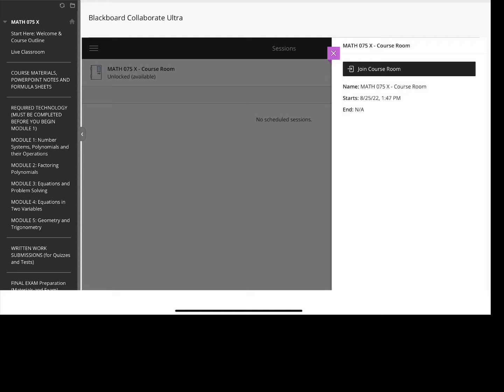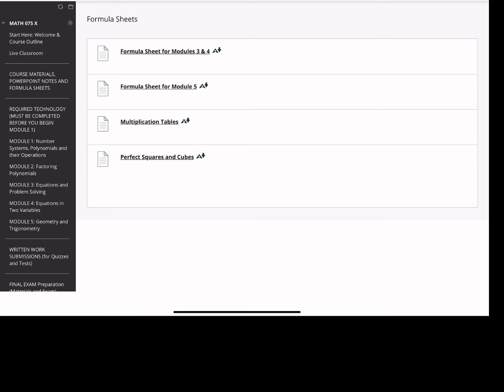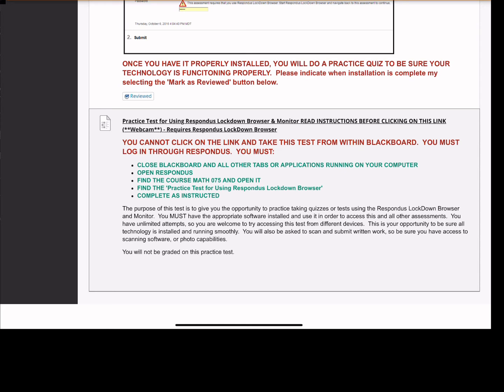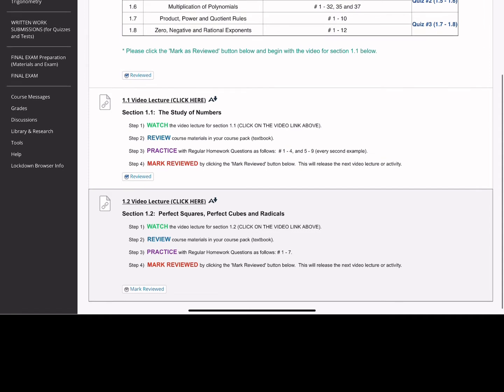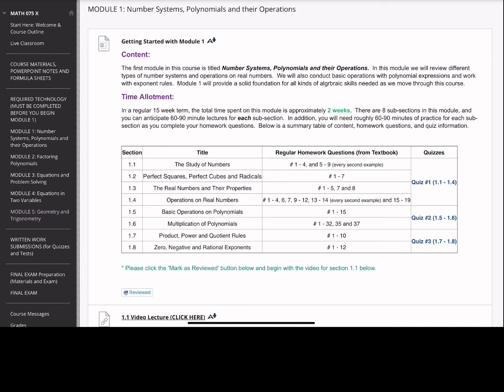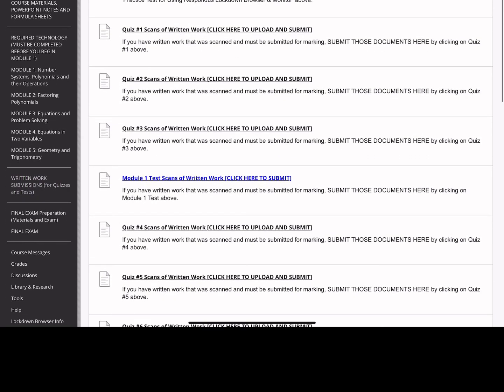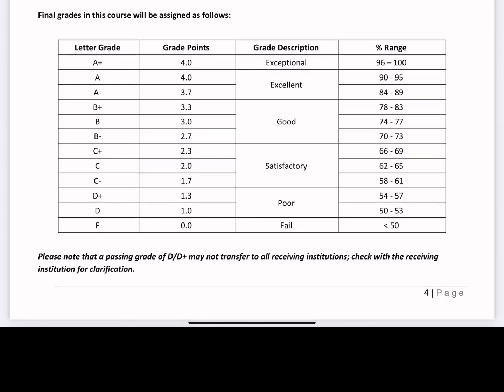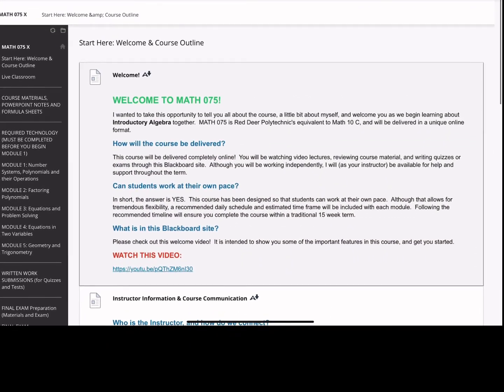Math 075X Welcome 2022